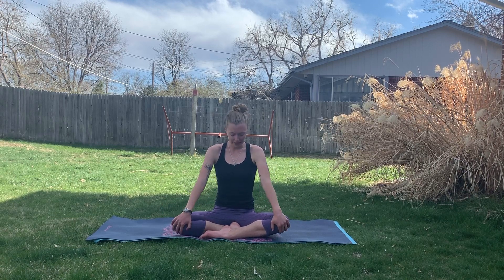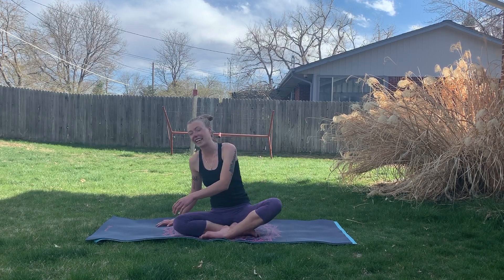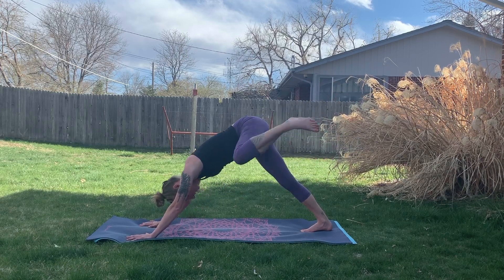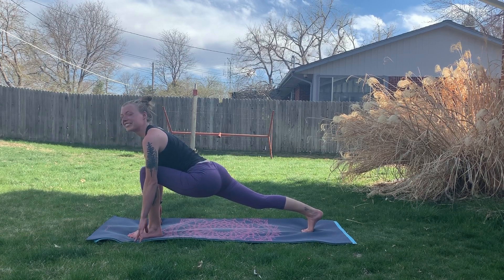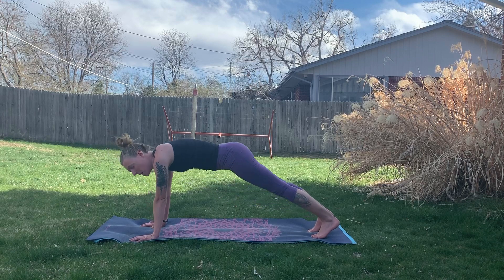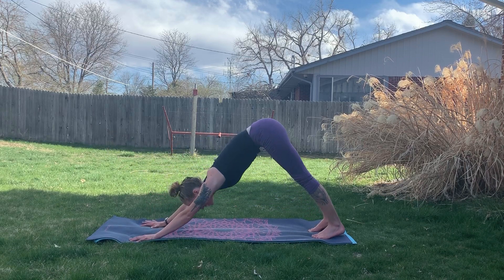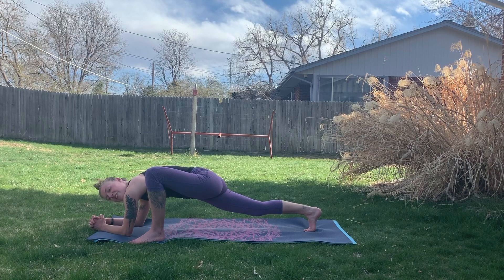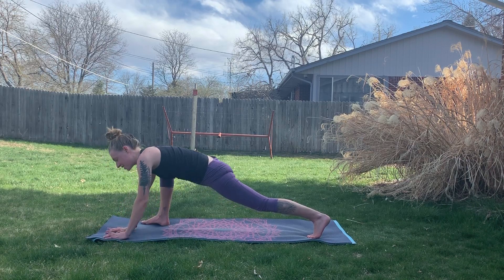Yoga 4: yoga for hips and wrist strength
This video is the more advanced version of the yoga: 3 video. The practice engages the wrists throughout practice while inviting a deep stretch into the hips.